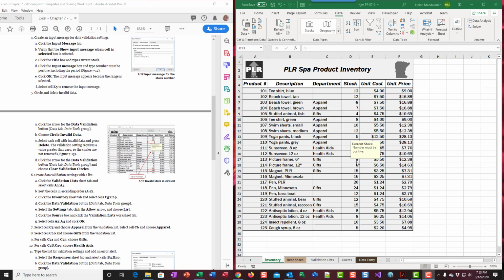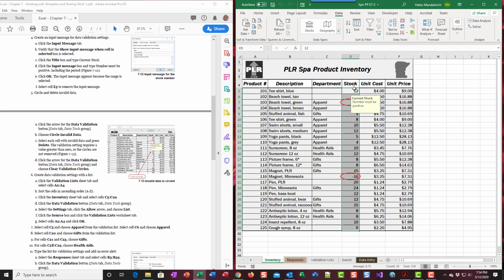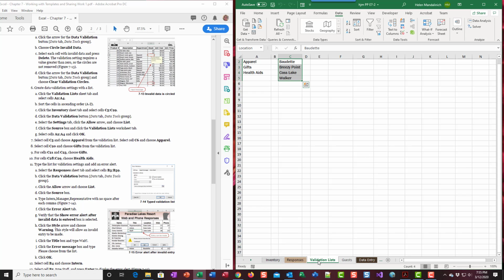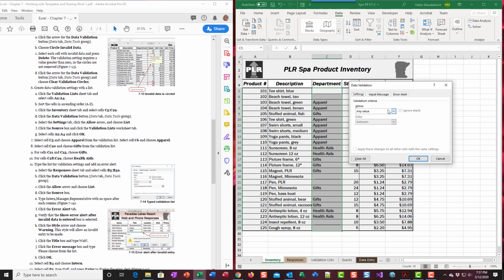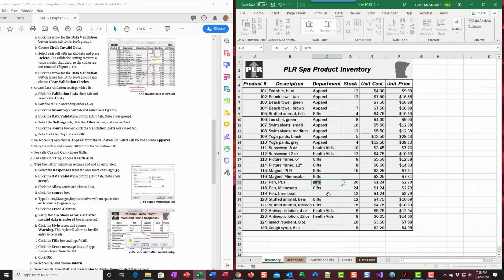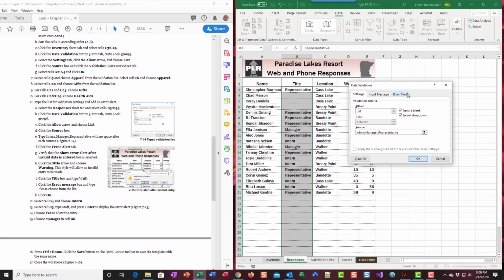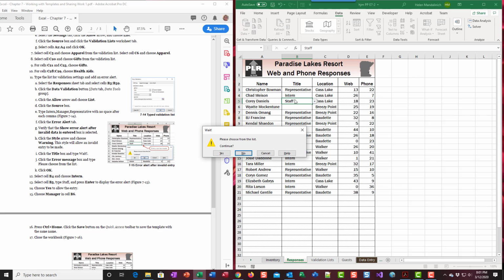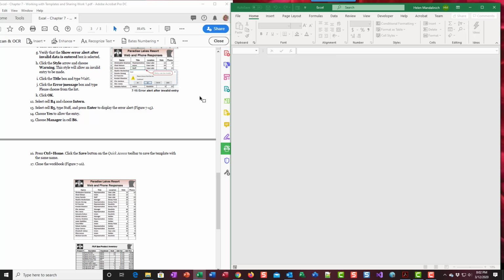Excel Ch 7 PP1 Video 2